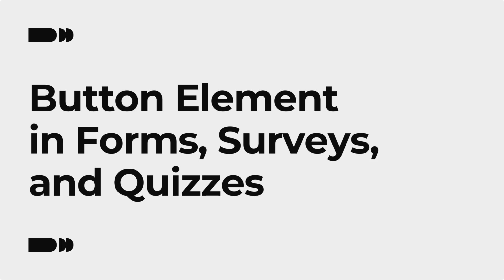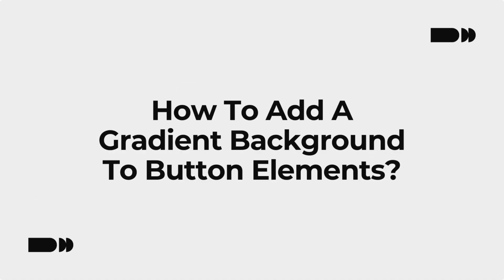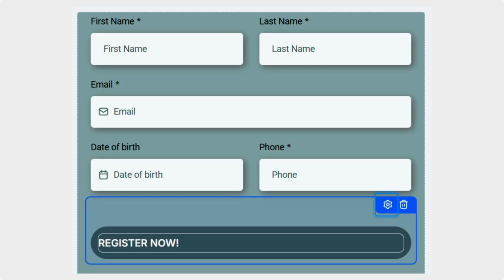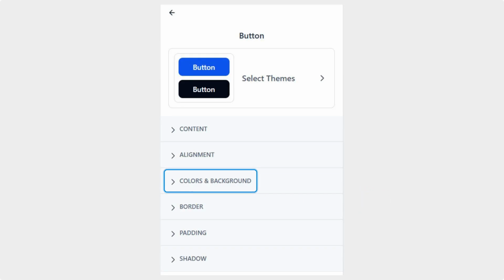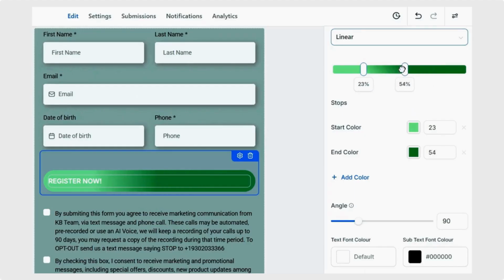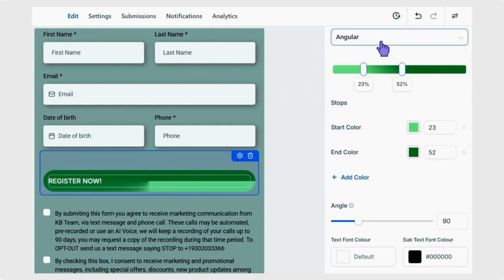How to Add Gradient Buttons in the Form, Survey, and Quiz Builder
Learn how to add a gradient background to buttons in the Form, Survey, and Quiz Builder. This walkthrough shows you how to switch from a solid color to a gradient and fine-tune colors, type, and angle. Perfect if you want modern, no-code button styling that matches your brand.

What you will learn:
- Where to find Button Colors & Background in the button style settings
- How to switch from Solid to Gradient
- How to customize colors, type, angle, and multiple color stops

Quick steps:
1. Open the Form, Survey, or Quiz Builder and select a button element.
2. In the button style settings, open Button Colors & Background.
3. Switch from Solid to Gradient.
4. Adjust colors, type, angle, and add color stops to get the exact look you want.

Why this matters:
- Create more modern, visually dynamic designs
- Build multi-colored buttons with precise control
- Keep existing styles intact while adding new options
- Customize without writing any code

Try it now: open your builder and apply a gradient to a button to refresh your design.